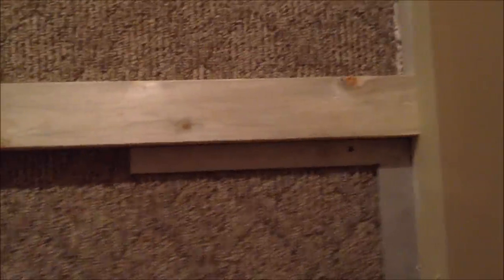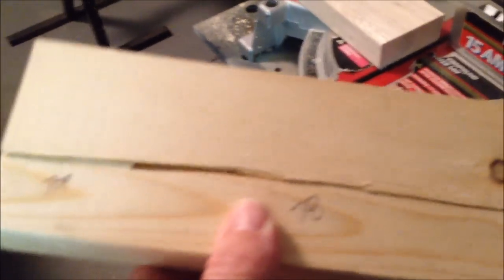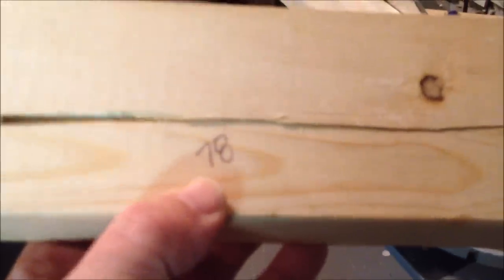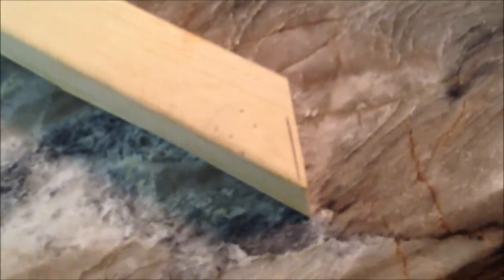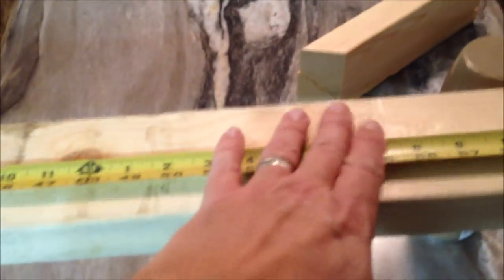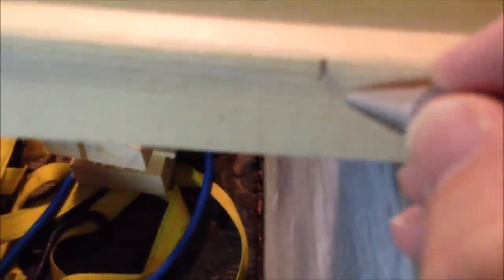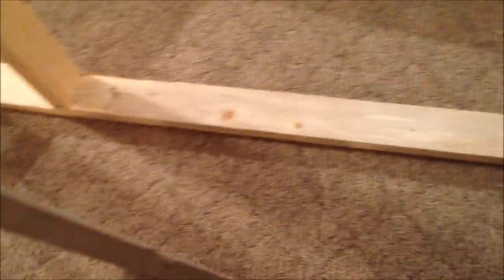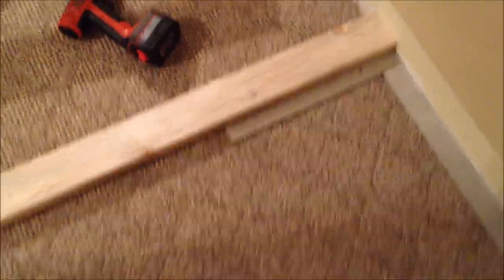My HO Scale Railroad Episode 4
Constructing the stud walls. FINALLY!